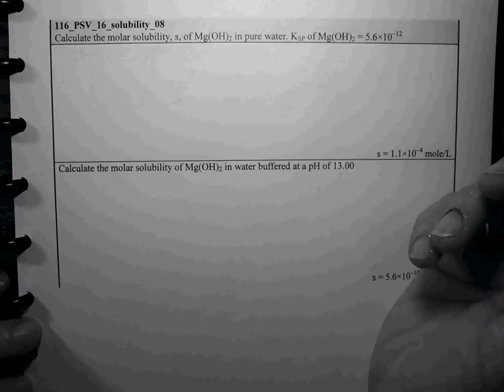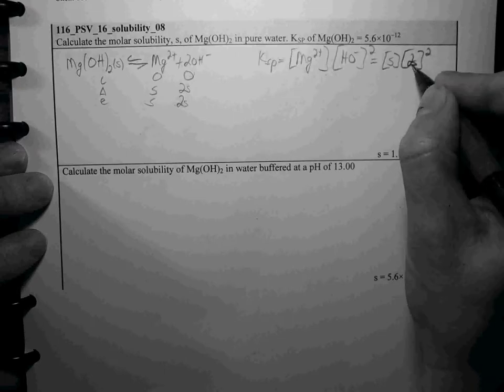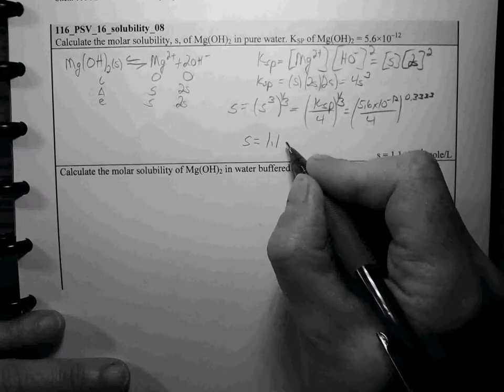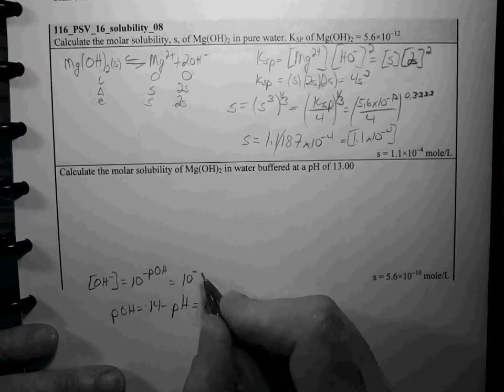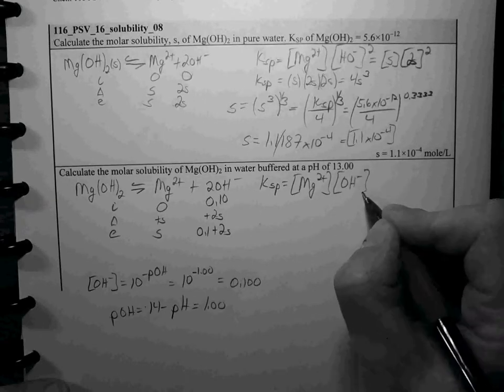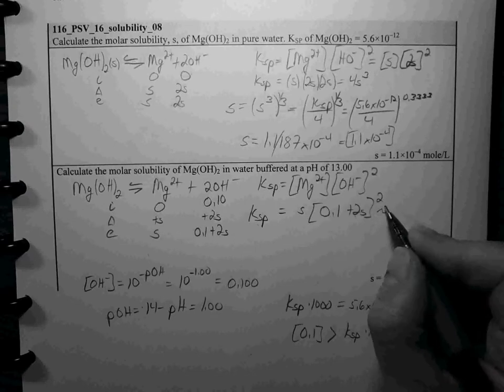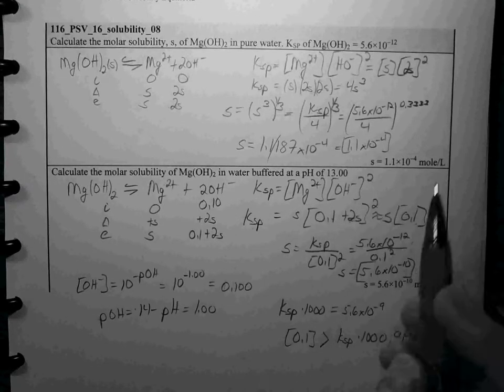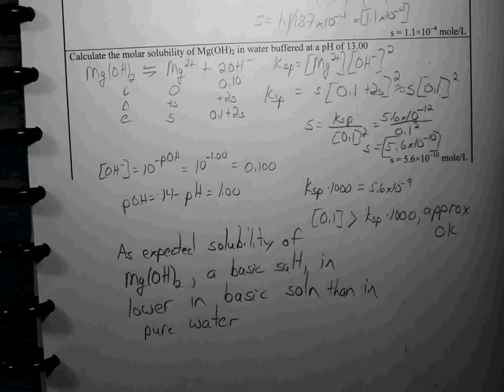116 PSV 16 solubility 08